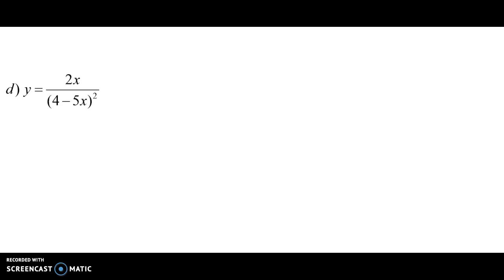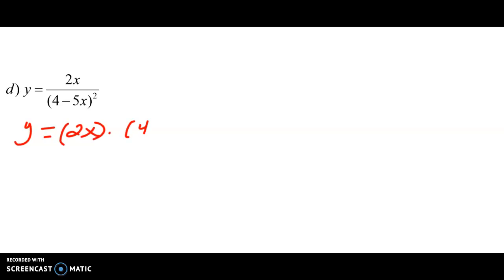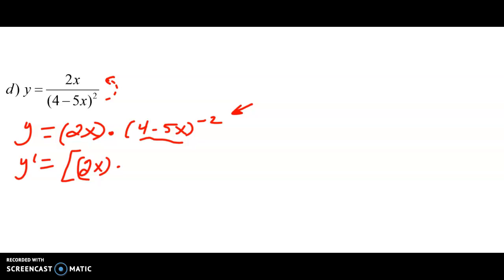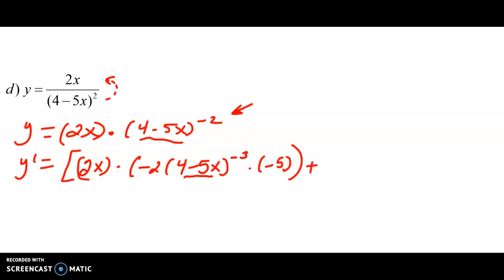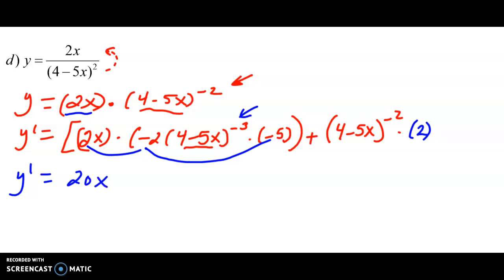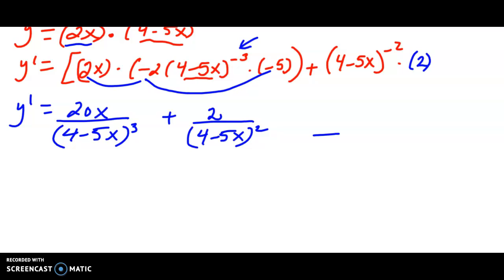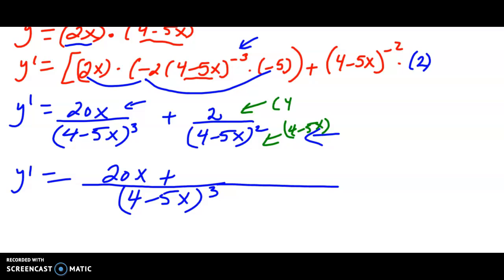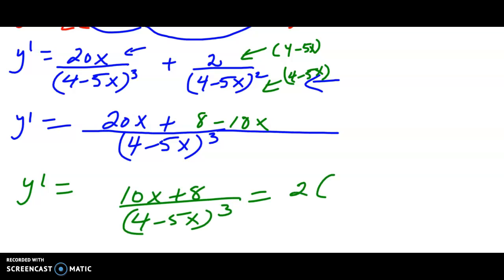M3208:Section 4.7:Example 3d